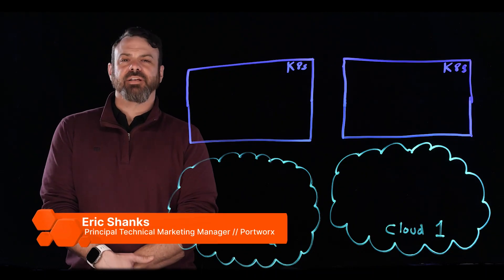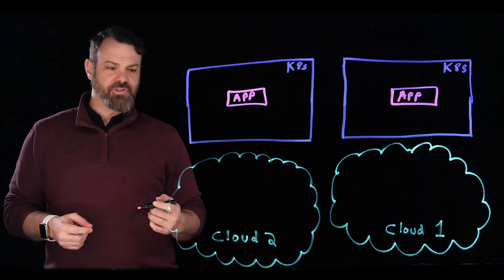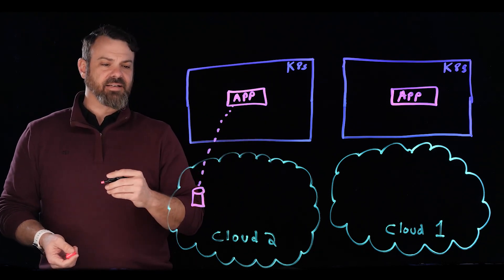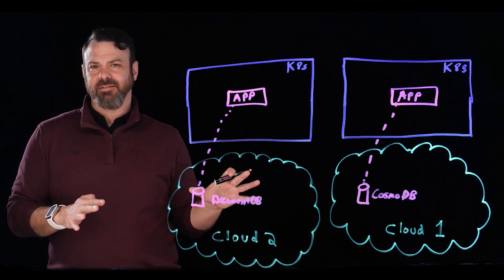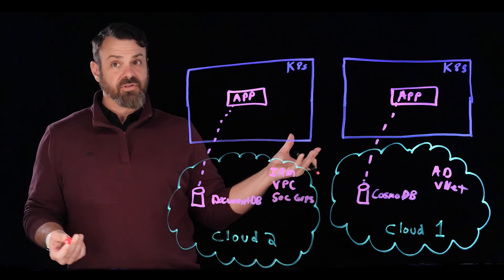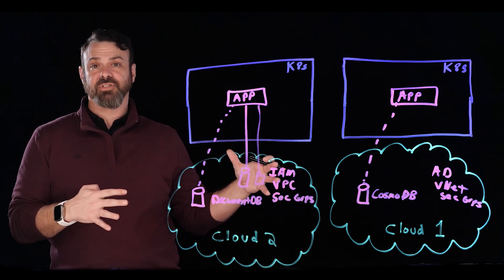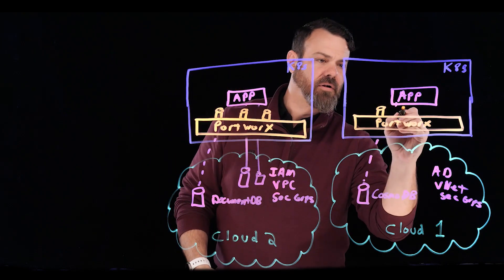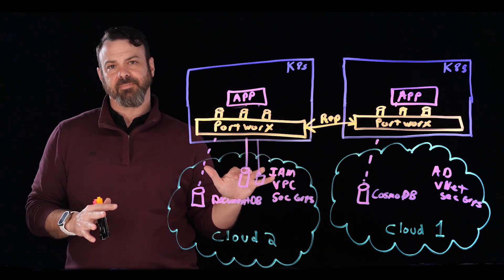Why Data on Kubernetes vs Managed Cloud Databases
In this lightboard video, we explore the advantages of running databases on Kubernetes over traditional managed cloud databases. We delve into how Kubernetes can offer enhanced flexibility and cost-effectiveness for database management while providing simplified operations.